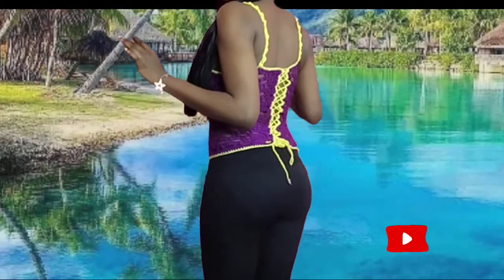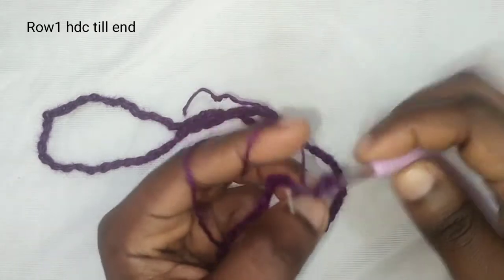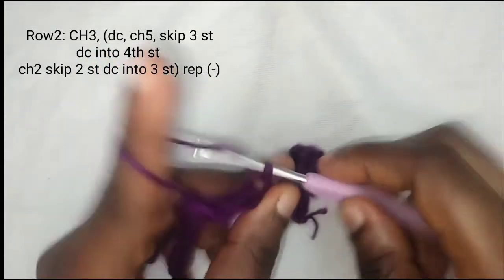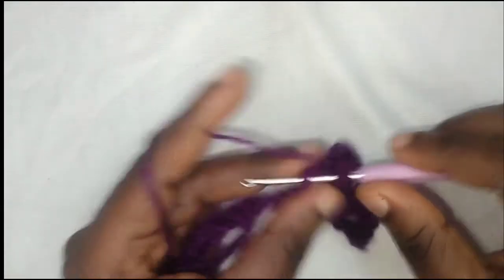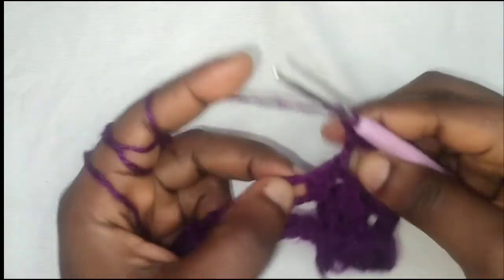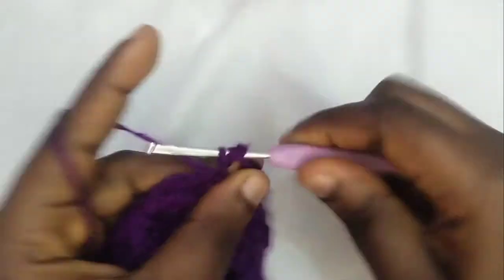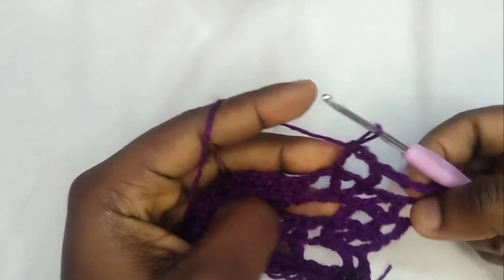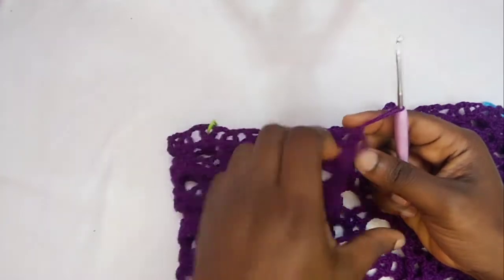How to crochet bralette for busty ladies l bra top for all sizes i bigger bust and plus size part1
This busty all size crochet tutorial is customized to suit your bralette size and bra cup, this video is beginners friendly, easy yet sophisticated.

The video is so interactive, any questions asked gets answers immediately!❤️

It's more flexible because of the subtitles added and interpretations to abbreviations!

fb toria crochets and knit